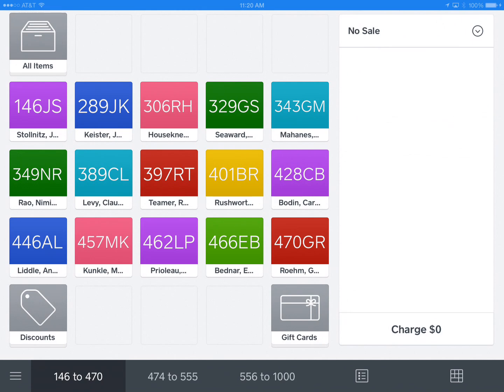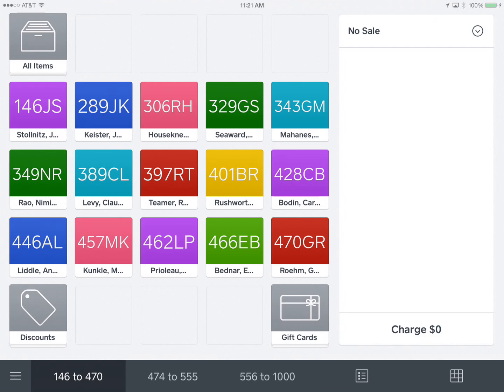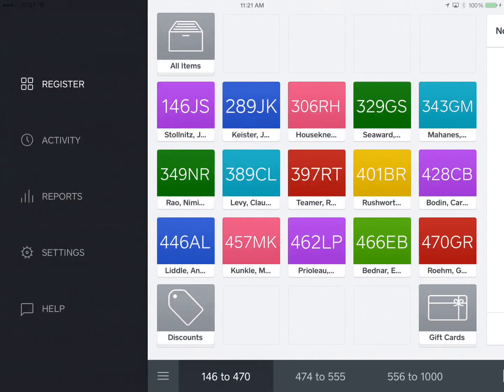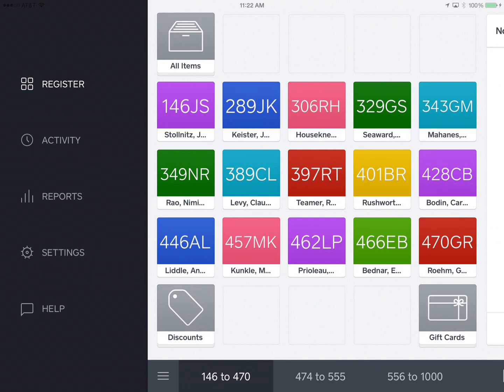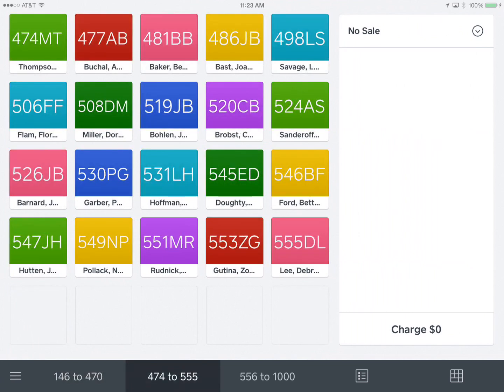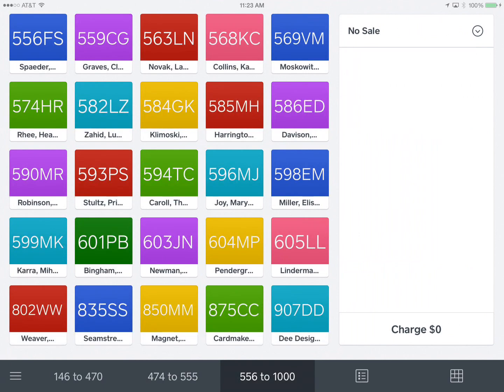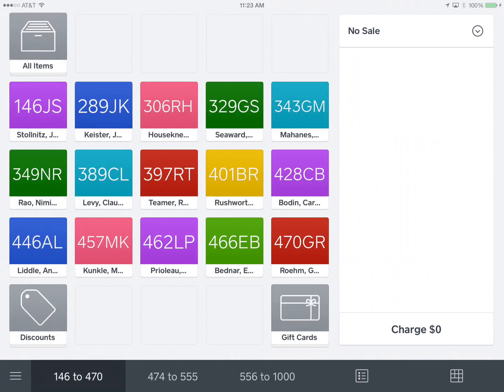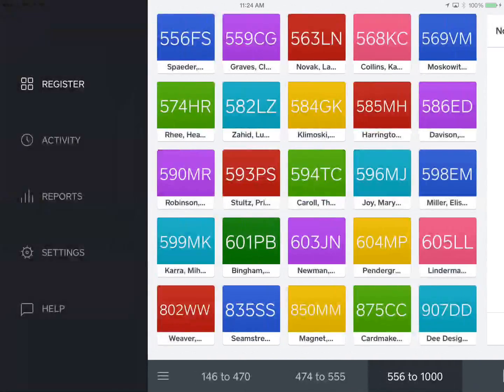Training Video 1: Square Register Basic Navigation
This introductory  training video covers how to "wake up" the iPad and how to navigate the menus screens in the Square Register.